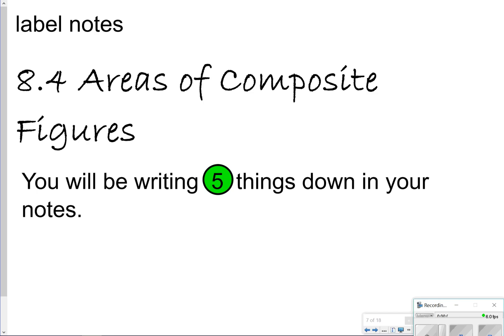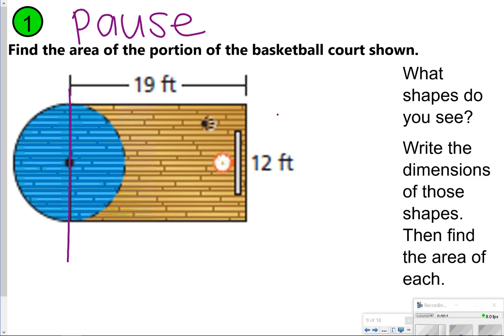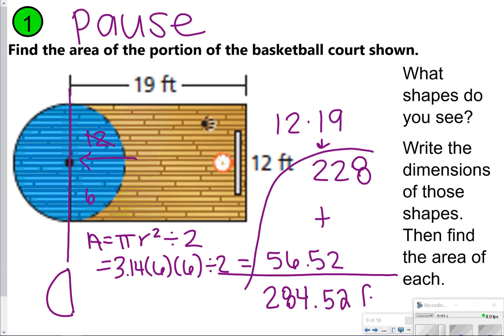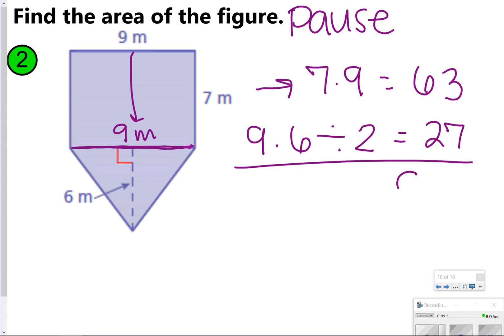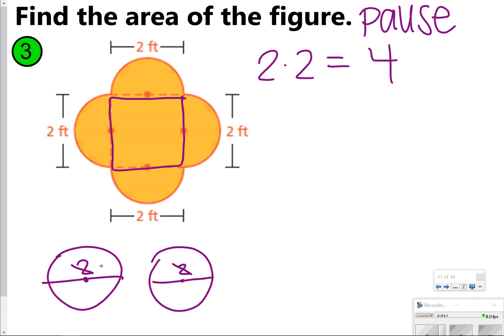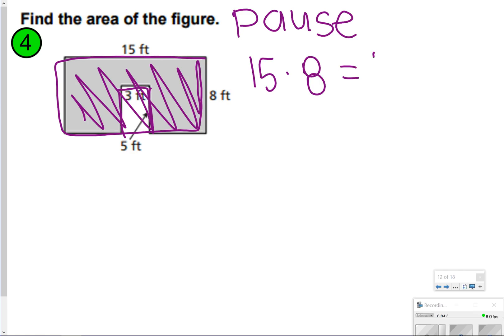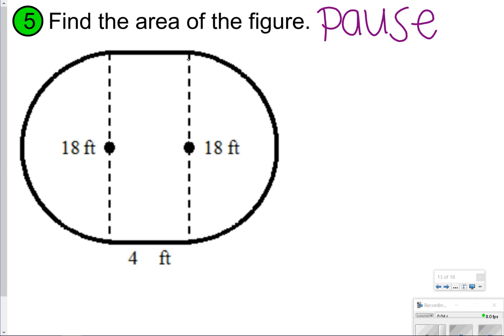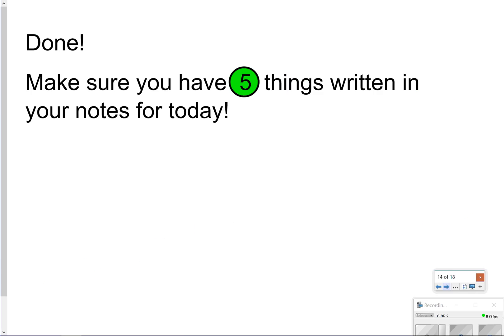8.4 Area of Composite Figures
Learn how to find area of composite figures